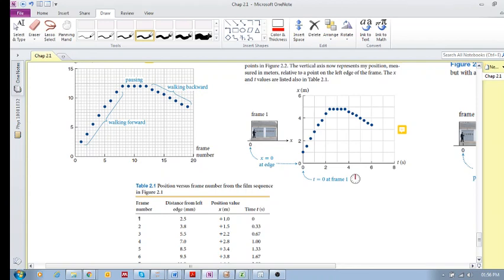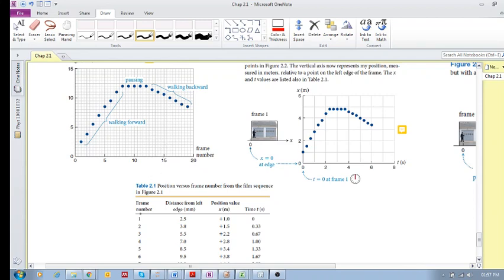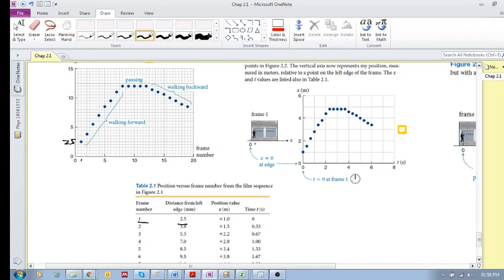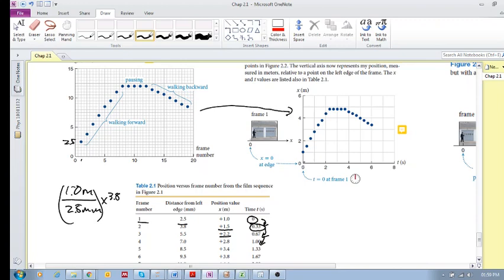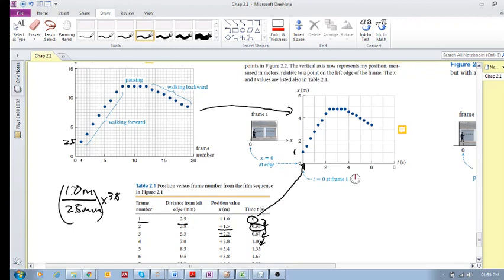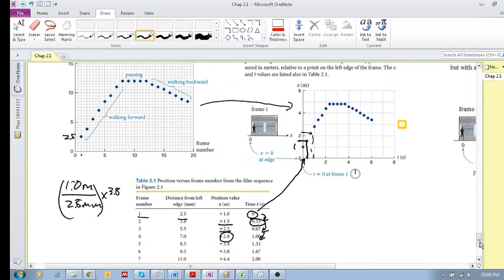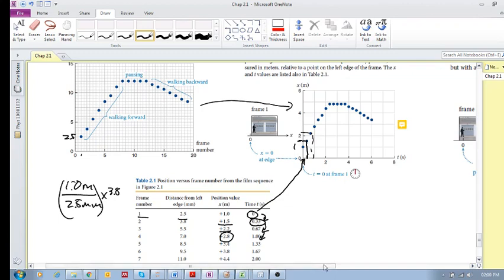Chap 2.2 Calibration (2)